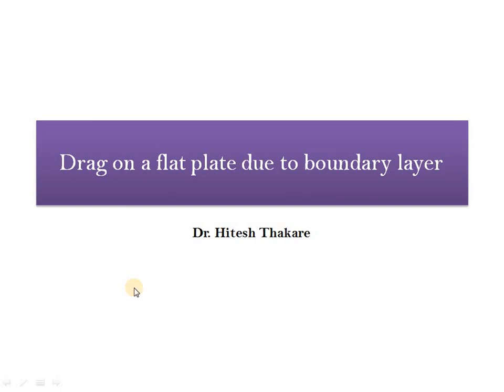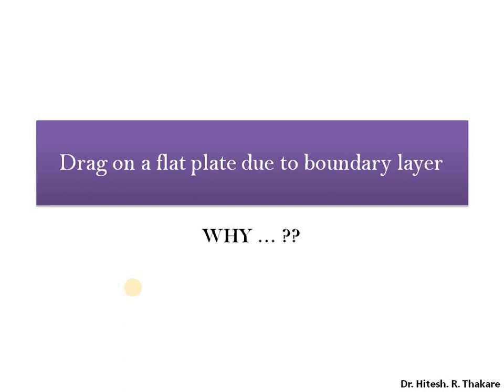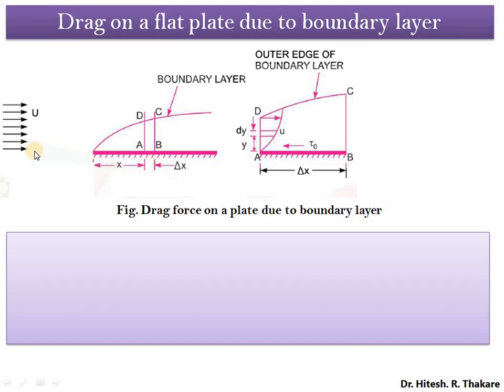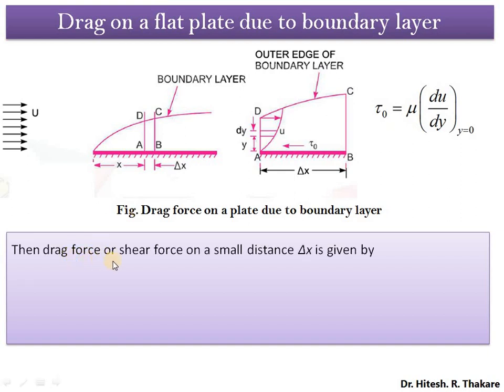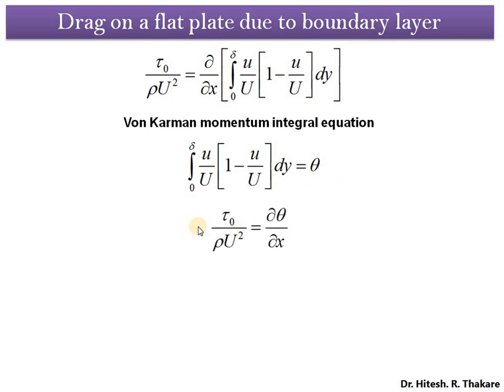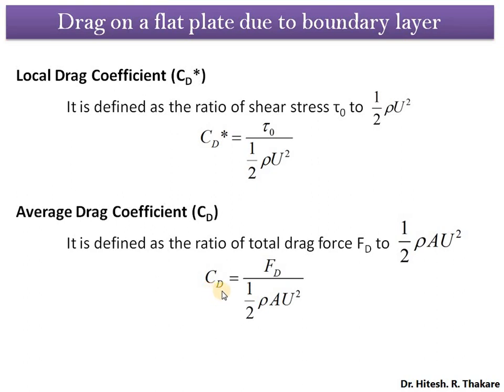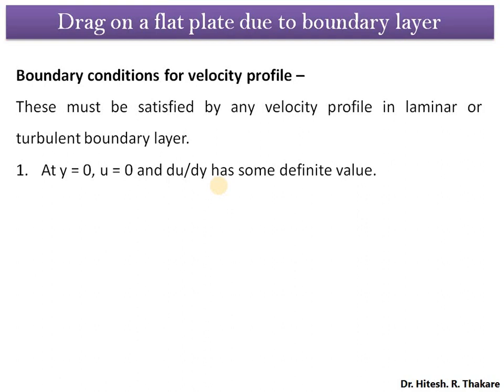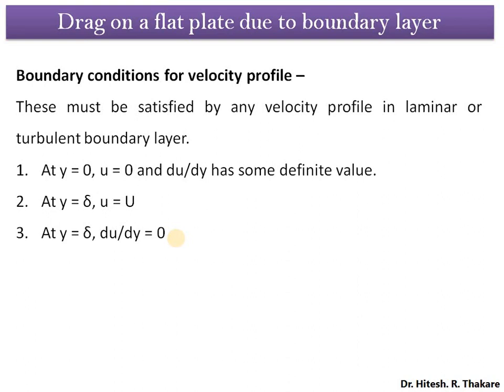Module 5.8 Drag on Flat Plate Due to Boundary Layer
This lecture explains the need to understand mathematics of drag on flat plate created due to boundary layer formation.

It helps the learner to get a primary about drag force, Von Karman momentum integral equation, drag coefficient and boundary conditions for velocity profile.

This is necessary for learner during application of these concepts to numerical problems for given velocity profile.